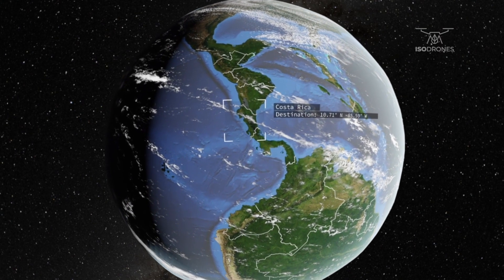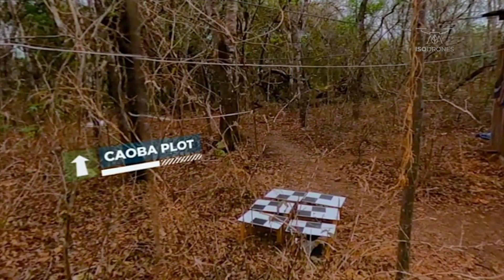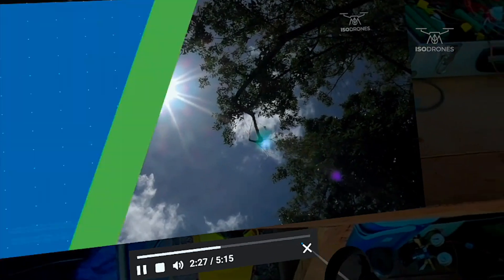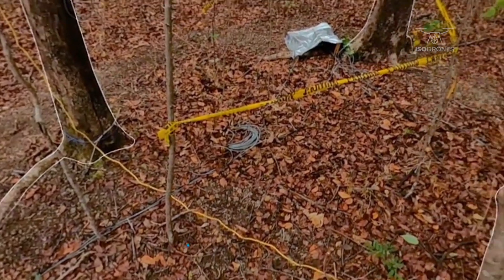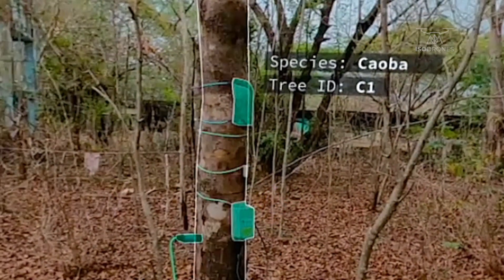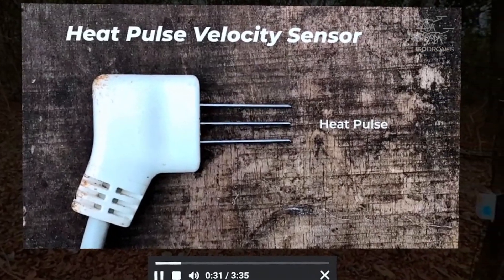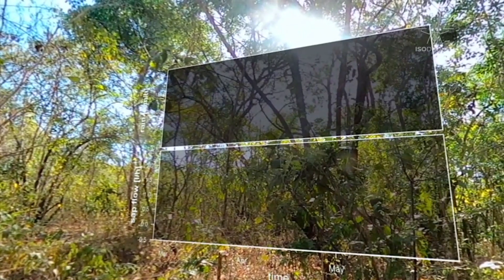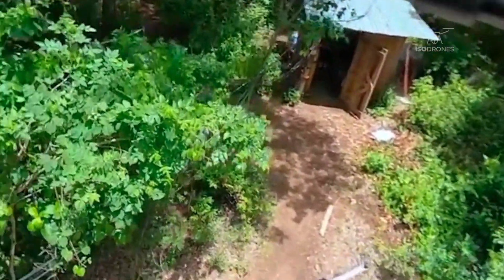Isodrones | presenting our „360° Interactive Research Site“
"We are thrilled to introduce our immersive 'Isodrones 360° Interactive Research Site'! In this virtual reality tour, you can independently explore our research site in the tropical dry forest of Costa Rica, where we have been researching water uptake strategies of trees since 2018. Dive in and discover: In 9 interactive scenes with explanatory videos, graphics and animated visualizations of our research data you can learn all about our work and even experience a drone flyover in 360°.

Watch the video above now to get a glimpse of the 360° tour!

The launch of this project is a major milestone of our SciComm project and we are very happy to finally achieve it after 3 years of work. It is the key for us to authentically and tangibly communicate our research and life as scientists doing field research in remote places. The immersive 360° VR experience will be presented at several occasions in 2022 and 2023, including:
1. The science workshop ‘Second workshop on water partitioning in forested and agricultural catchments’ in Florence, Italy (July 26th – 28th)
2. The 60-year Anniversary of the Volkswagen Foundation in Hannover, Germany (October 2nd)
3. Multiple public events at the TU Braunschweig, Germany.

If you are interested and want to get in touch with us (e.g., for presenting the 'Isodrones 360° Interactive Research Site' at your conference or event), please do not hesitate to contact us at .

Thanks to the Volkswagen Foundation for their support.